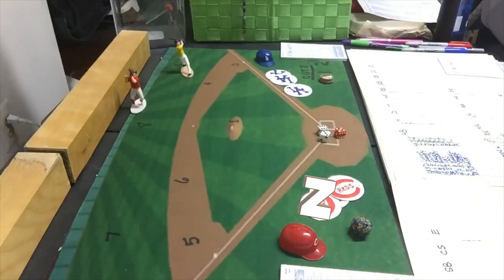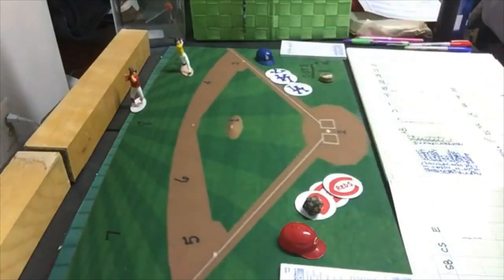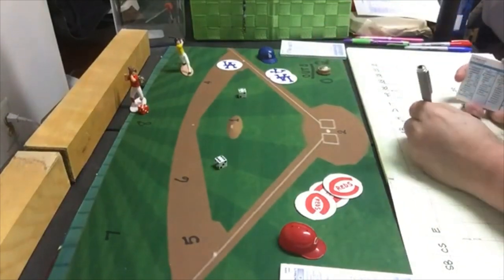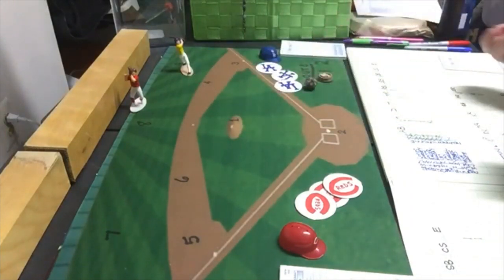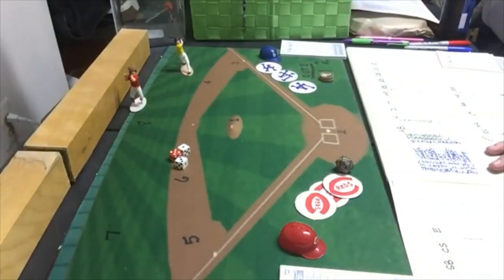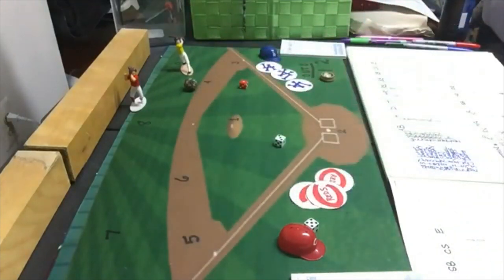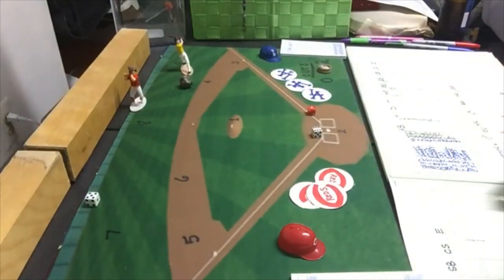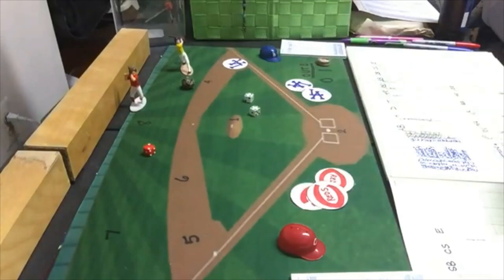Strat-O-Matic C&D Baseball; GAME 3 of 1951 Reds vs. 1977 Dodgers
The DECIDING Game #3 between the 1951 Cincinnati Reds and the 1977 Los Angeles Dodgers. Howie Fox (Reds) vs. Burt Hooton (Dodgers).